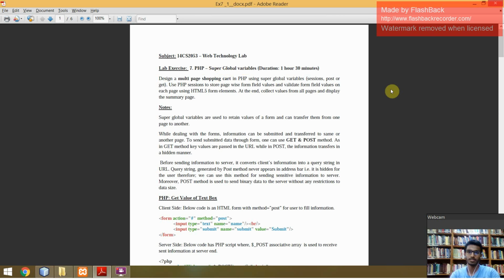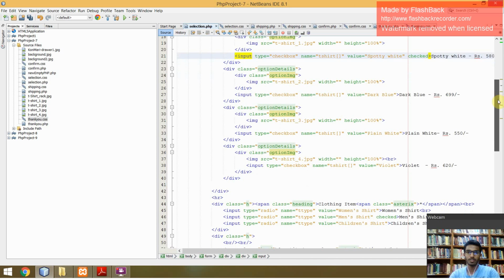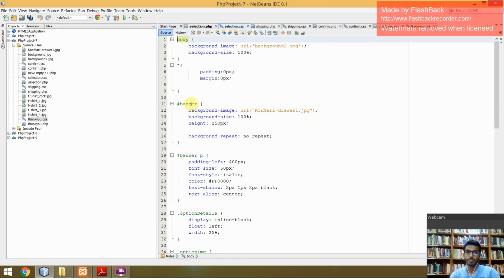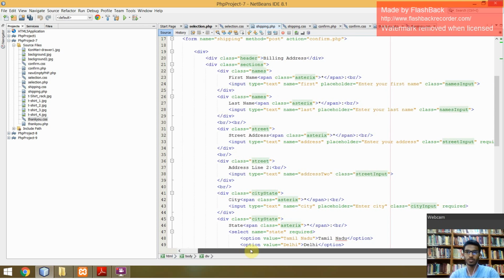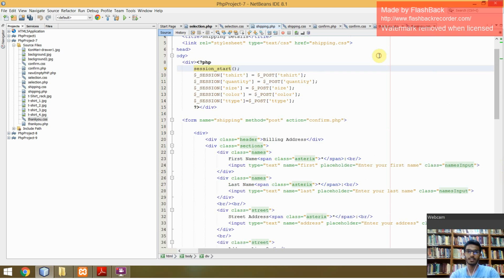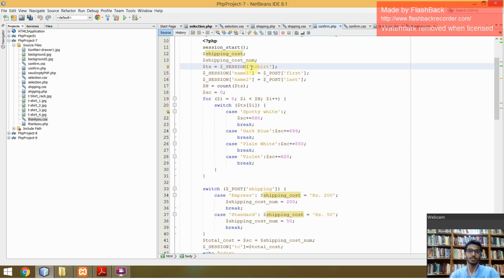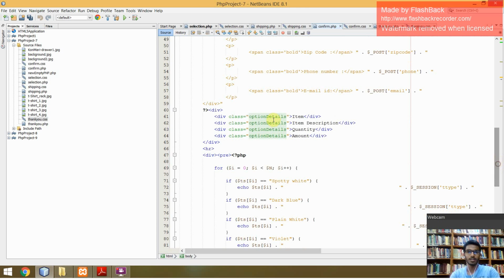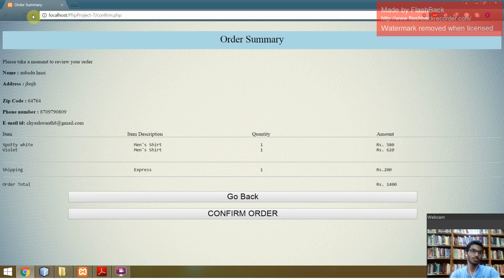Web Tech Ex-7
Using Super global variables in php to create a multi page website